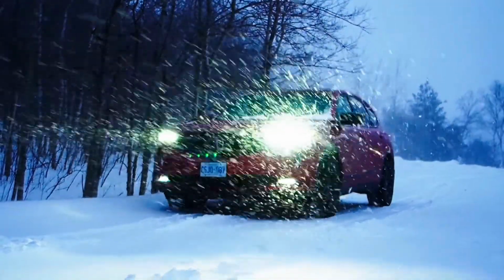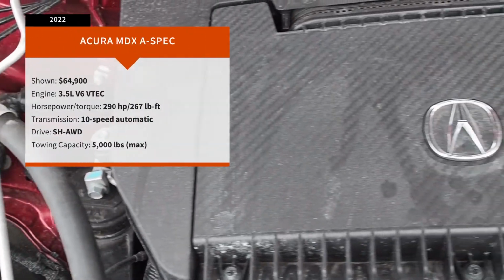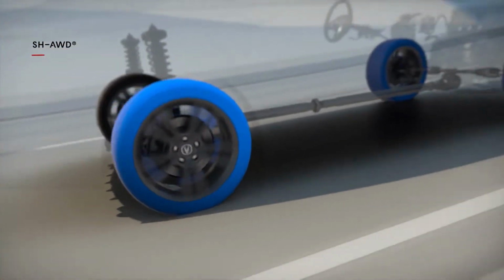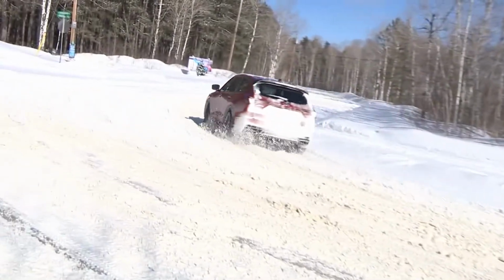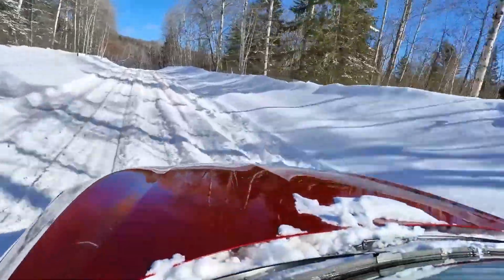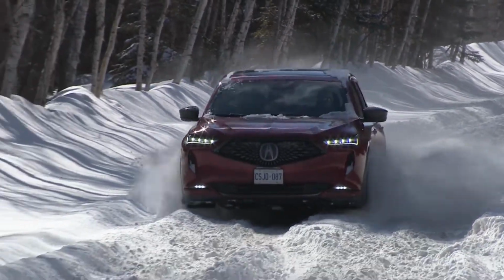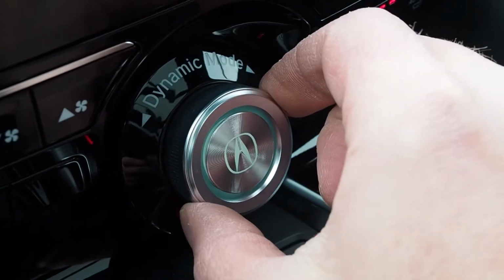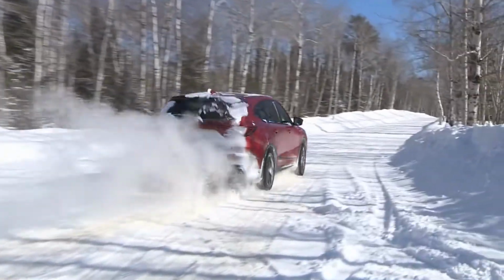Winter Review: 2022 Acura Mdx A-Spec | Driving.Ca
Though some shoppers will wish for stronger low-RPM throttle response and a more comfortable ride in some situations, I think the MDX A-Spec will readily connect with those after a confidence-inspiring crossover experience thats got a highly pleasing powertrain, and a surprisingly athletic feel dialled into the drive. Its a refreshingly spirited take on a favourite.Check out the full review on Driving.ca